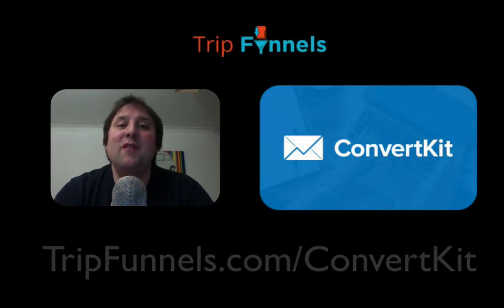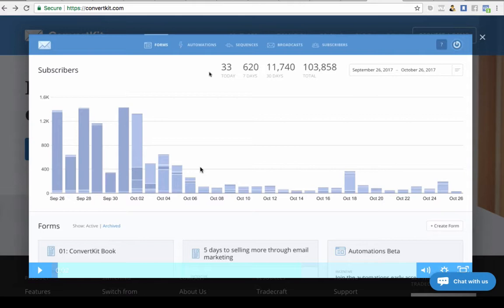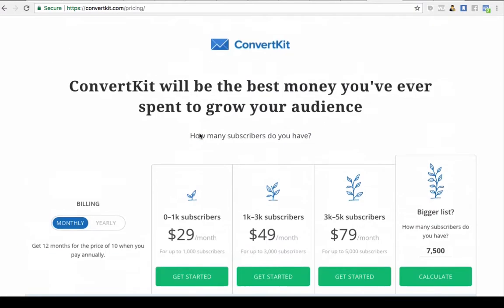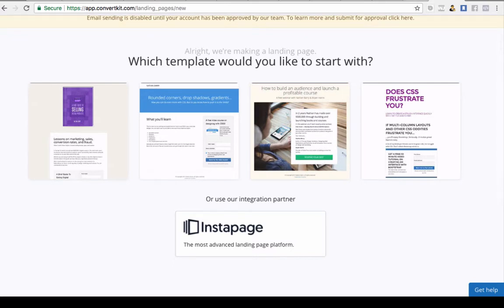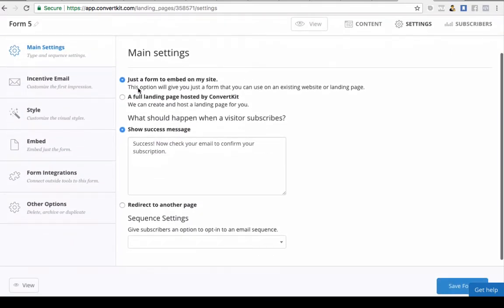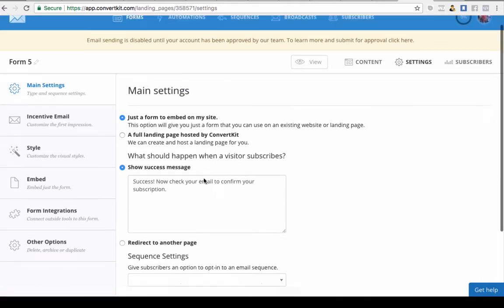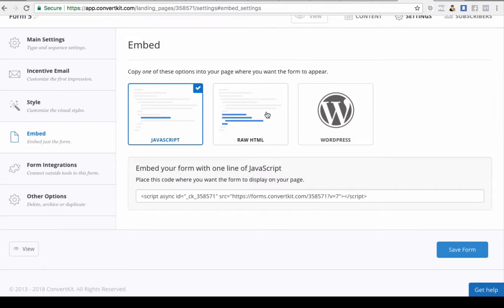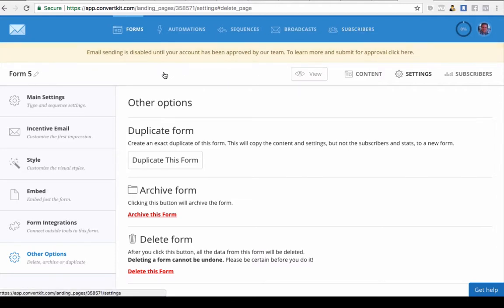NEW Complete ConvertKit Tutorial 2020 (Fast Set Up)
In this video I go through a complete convert kit set up tutorial new for 2020.

WebinarJam Reviews Affiliate Marketing On YouTube For Beginners One Funnel Away Challenge Review One Funnel Away Results One Funnel Away Affiliate Traffic Secrets Book Launch Bonuses & PRIZE DRAW Worth $5698 How To Sell Your Online Course With The FREE GrooveSell Shopping Cart
Groovesell FREE Lifetime Access (No Up-sells) My name is Paul Murphy, I've been Making money on YouTube without making videos in the way that I teach for 5 years.  I have you covered for some incredible business ideas right here on this channel.

My channel will show you the latest and most effective strategies to make money online fast. My channel is also constantly updated to reflect the latest strategies available for using cutting edge digital marketing strategies on YouTube and Google.

The information on this YouTube Channel and the resources available are for educational and informational purposes only.​ How I Made A Million Dollars In 4 Months On Youtube (Without Ads)